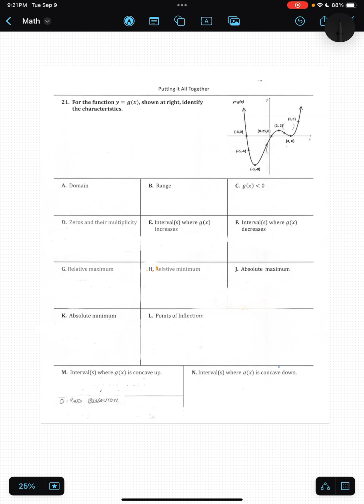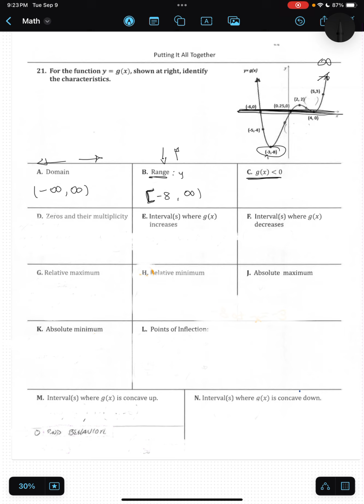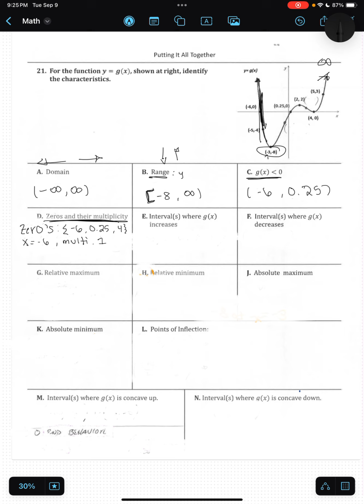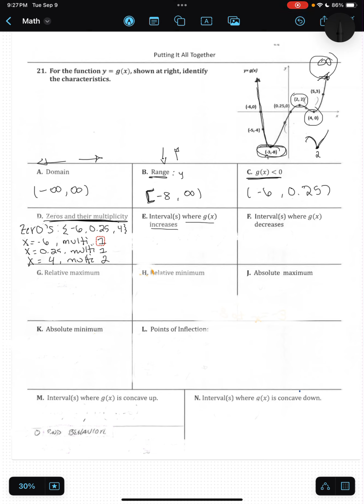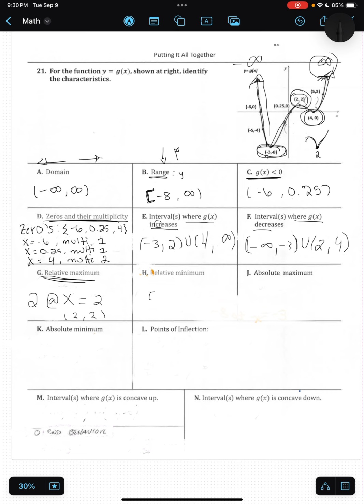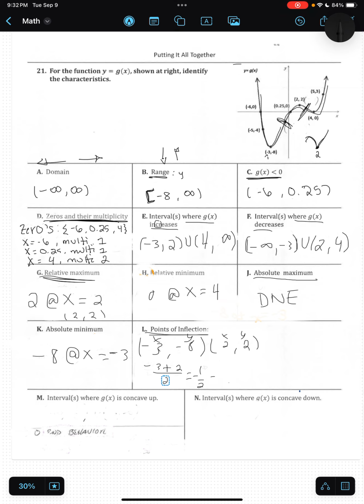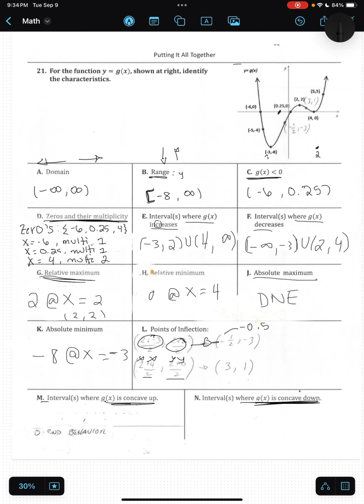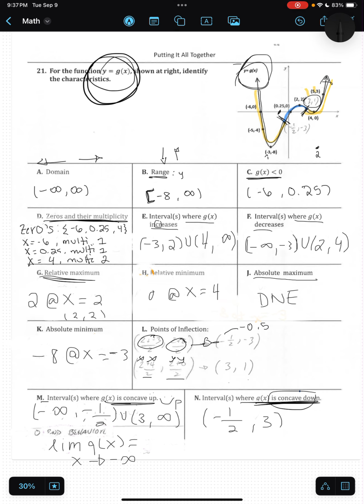1.1-1.6 AP PRECALC Review